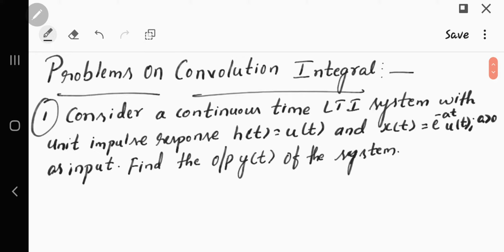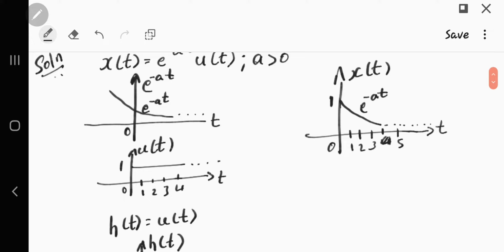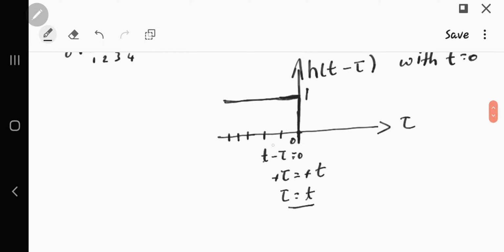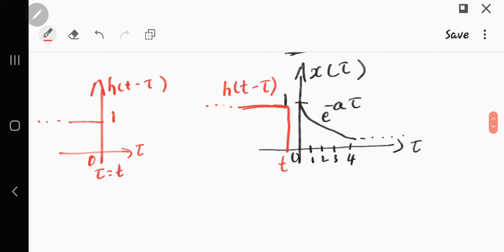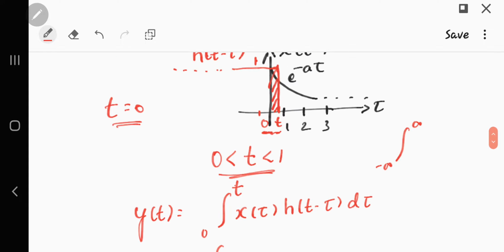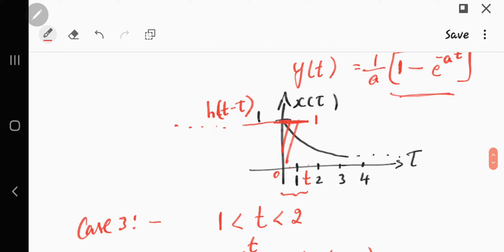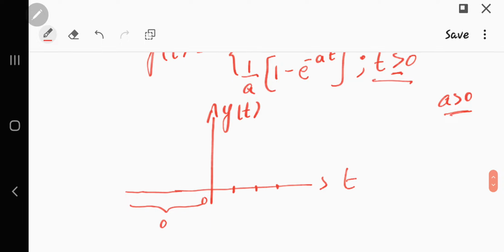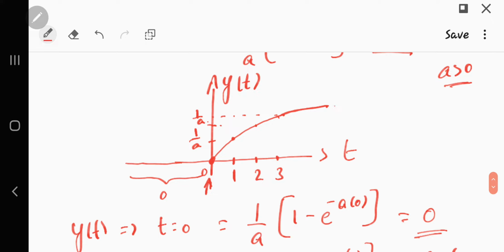Lecture 8: Problems on Convolution Integral